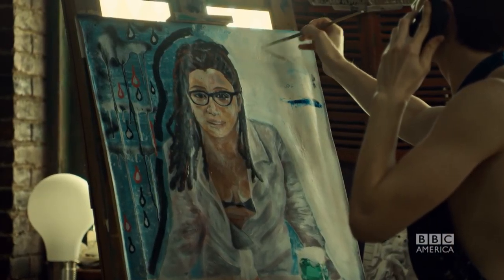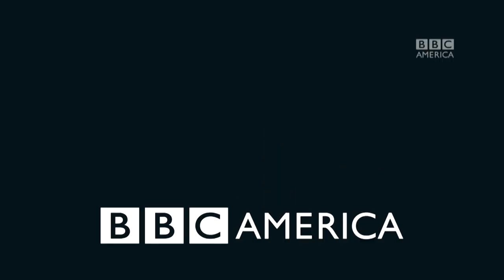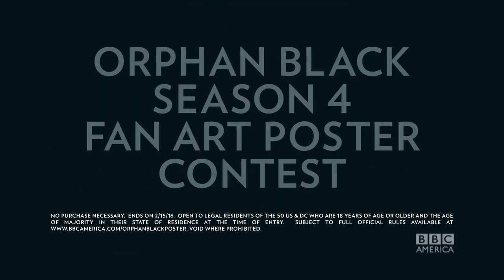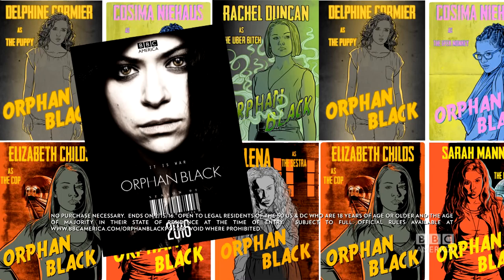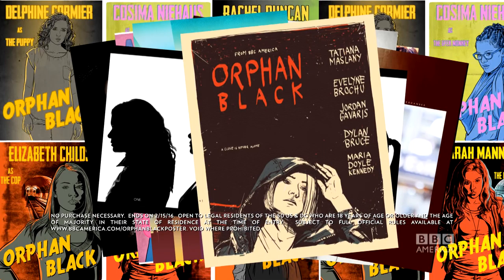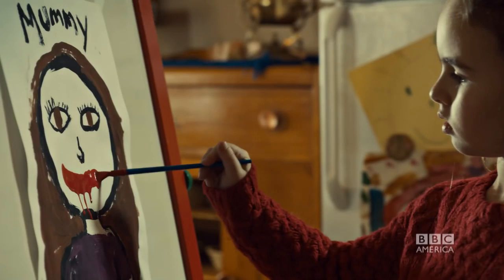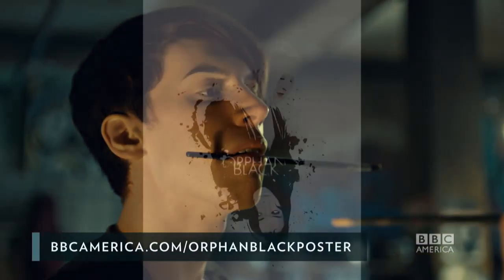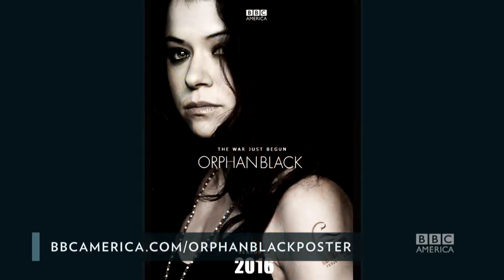Enter the Orphan Black S4 Fan Art Poster Contest! - BBC America & EW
That’s right - we want Clone Club to create the poster for the new season of Orphan Black!

Submit your work from today, Friday Jan 8th, 2016 until Monday Feb 15 at 11:59pm ET at BBCAmerica.com/OrphanBlackPoster for a chance to create the official poster for the new season.

The winner will receive $10,000 and a screening in their hometown for up to 50 friends and family!

for full contest rules and guidelines.